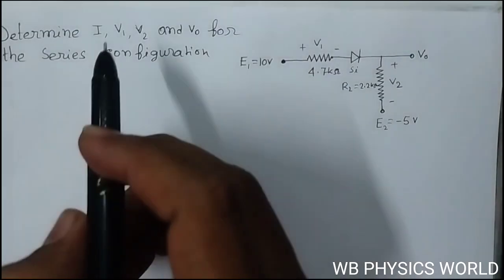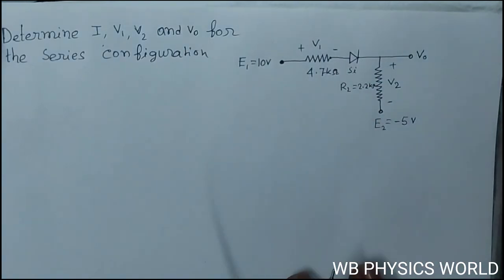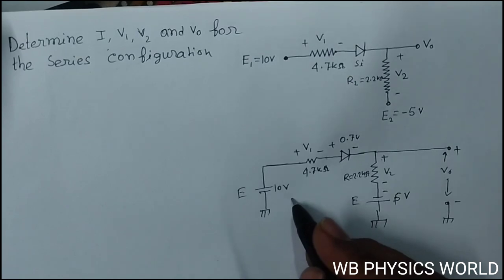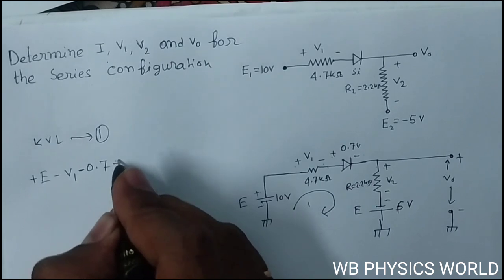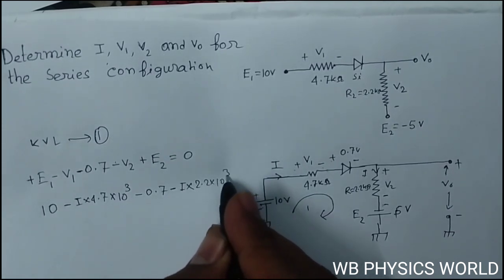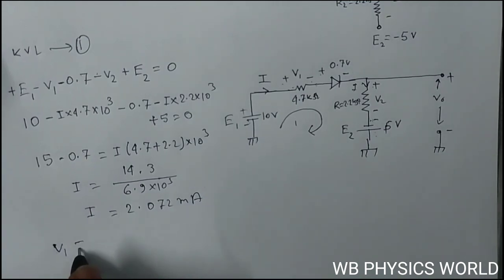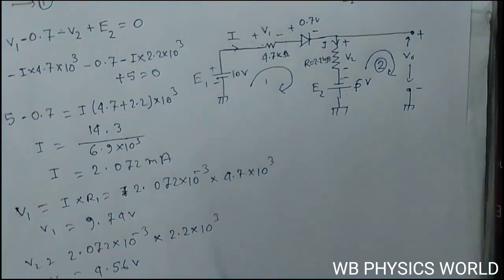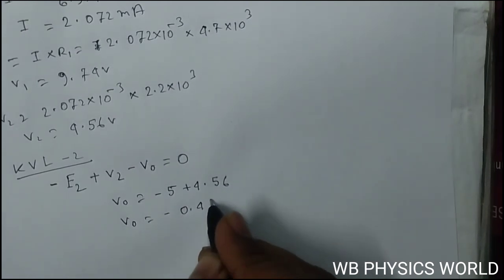Determine I, V1, V2 and Vo for the series configuration